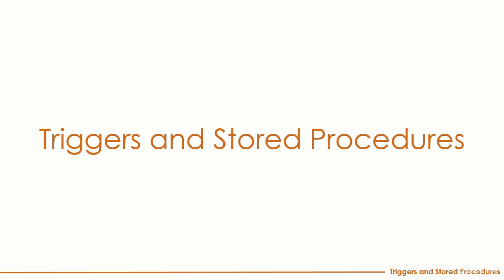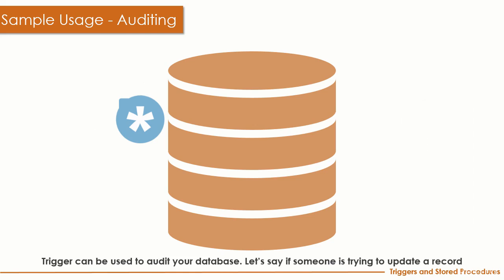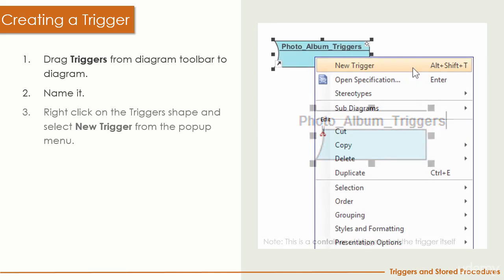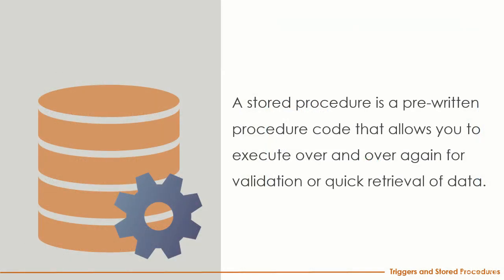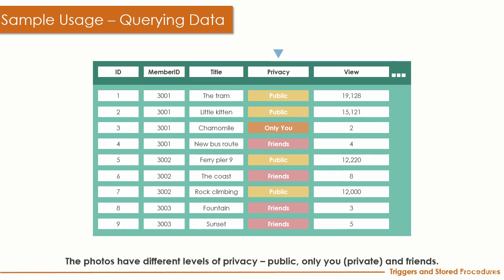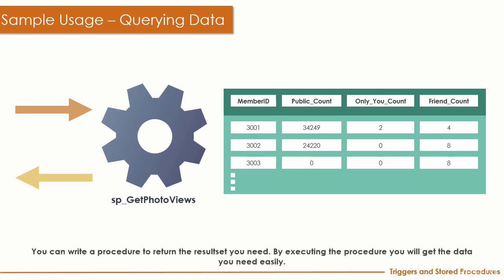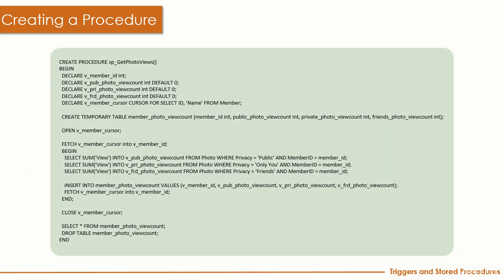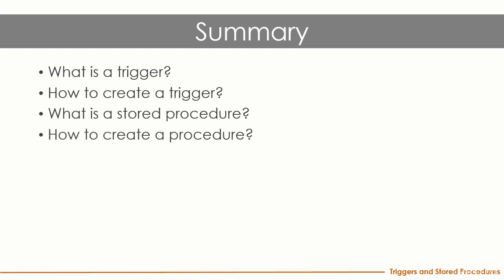Học Lập Trình Bằng Tiếng Anh - Database Design and Management - 8 Triggers and Stored Procedures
Tập  8 Triggers and Stored Procedures